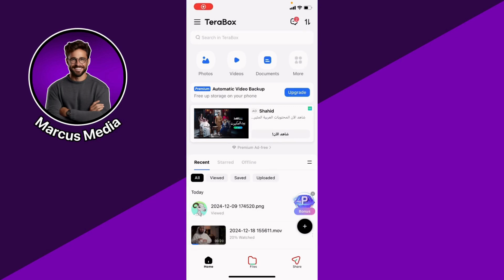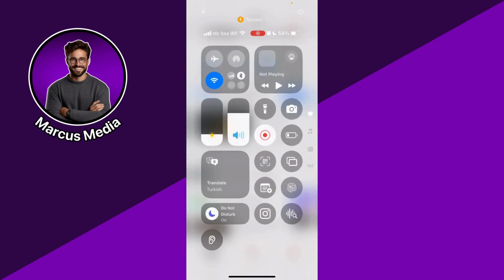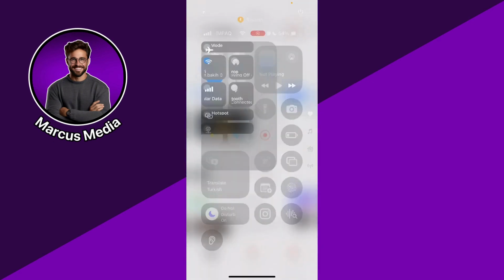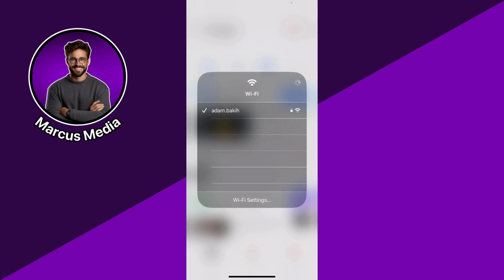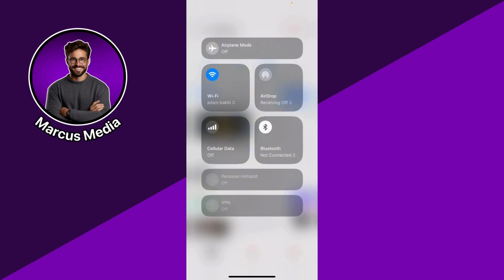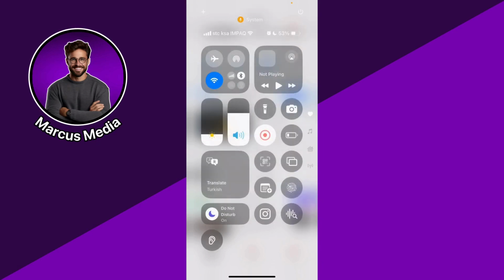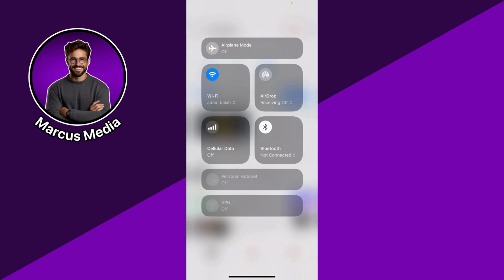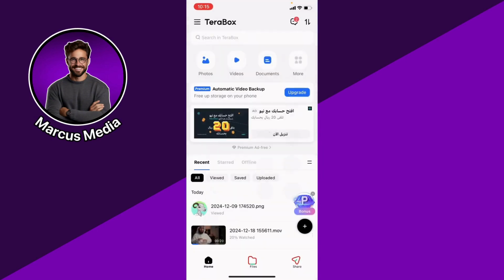How to Fix Terabox App Network Connection Problem - Solve No Internet Problem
In this video, I'll show you How to Fix Terabox App Network Connection Problem